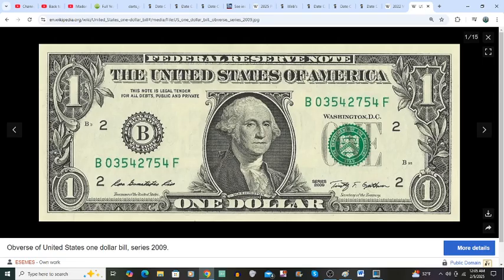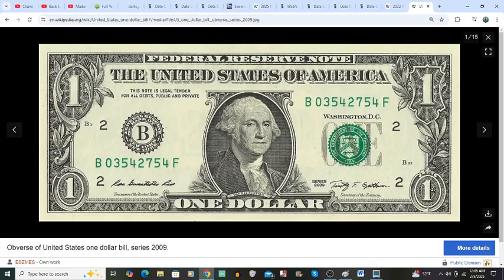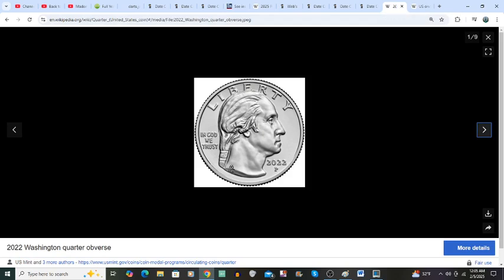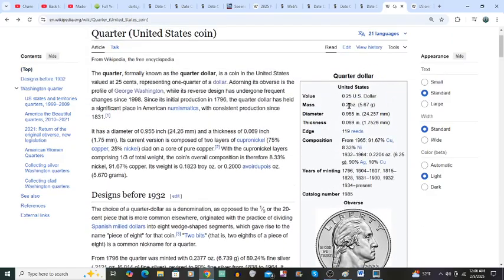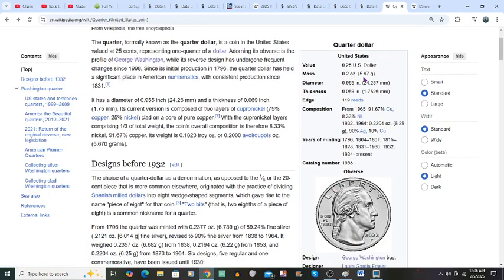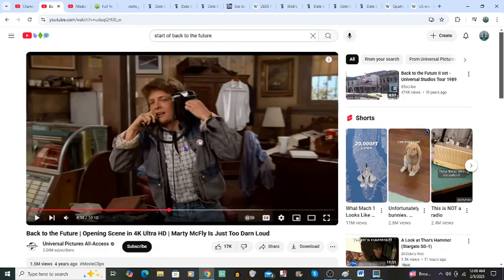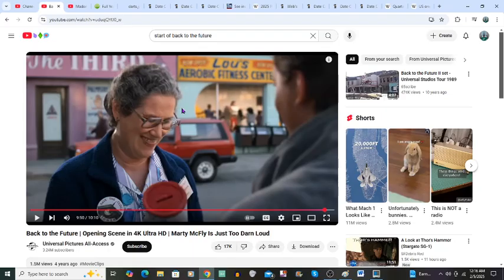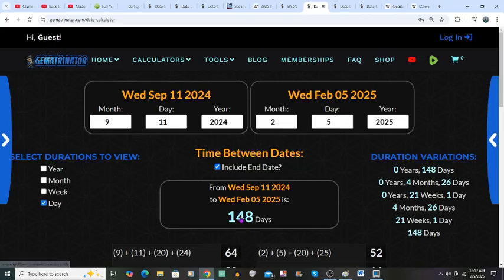MARTY IS LATE! 2/5 EXIT THE DAM